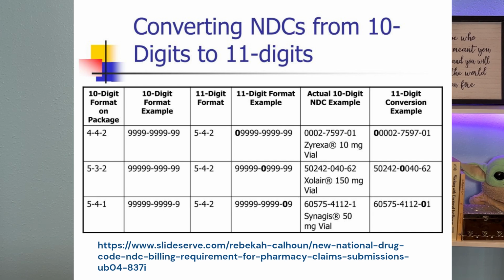Mastering NDC and Lot Numbers: Tips for Accurate Claims and Inventory Management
This video explains the importance of NDC and lot numbers in healthcare, how to document them for claims and inventory, and provides tips for accurate tracking to ensure compliance and patient safety.
Be sure to check out our blog post for more details and insights

Hi there! My name is Jennifer. Over the last 20 years, I've gained much experience working in various roles in the medical field. Through my experience, I've seen many medical practice owners make mistakes in running their businesses. That's why I created this channel - to help medical practice owners avoid these common pitfalls. I aim to promote growth and success within the private practice world of medicine. Healthcare has become too standardized, creating many unnecessary challenges and demands.